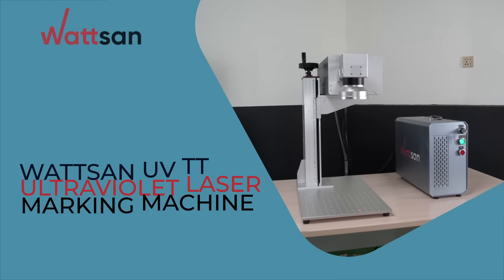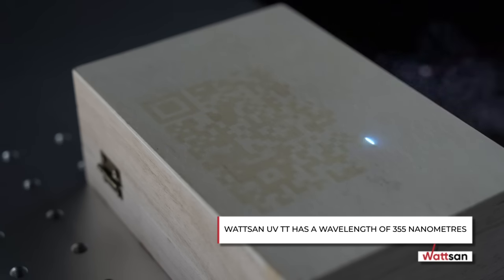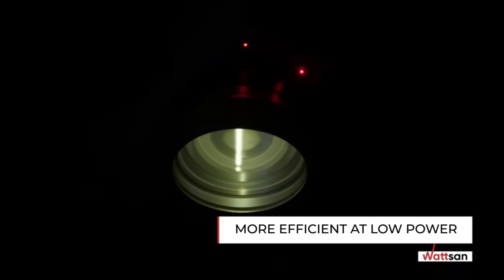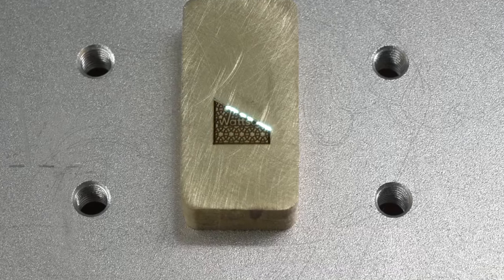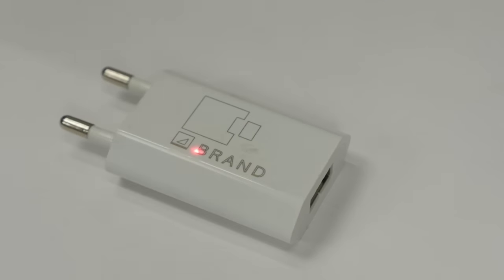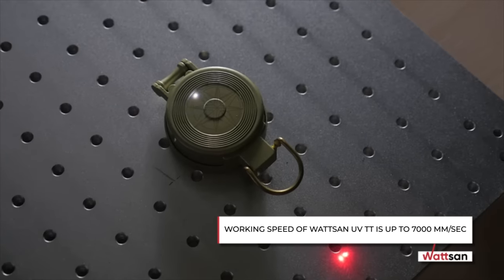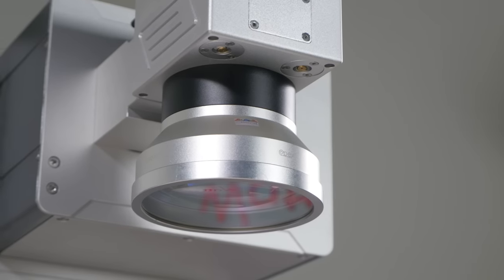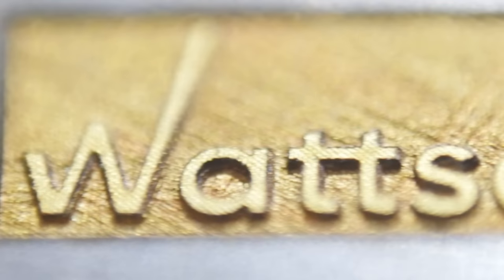UV LASER MARKING MACHINE | WATTSAN UV TT REVIEW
🔴We present to your attention the Wattsan UV TT ultraviolet laser marking machine that works on any, even the most challenging, materials, including gemstones, highly reflective metals, and microchip and chip substrates.
🔴The machine is capable of applying images and lettering that can only be seen under a microscope at 7,000 millimetres per second.
🔴This is Wattsan, and in this video, we will tell you about features and functions of the Wattsan UV TT laser marking machine.